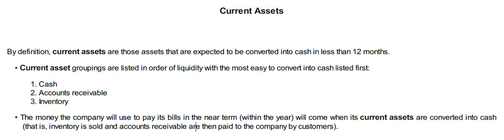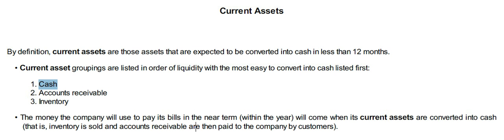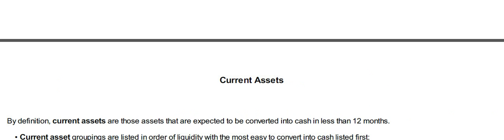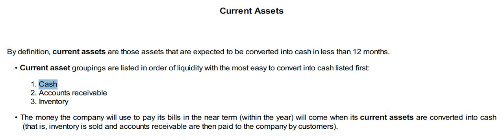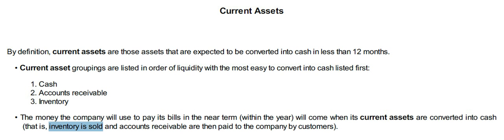What are Current Assets?